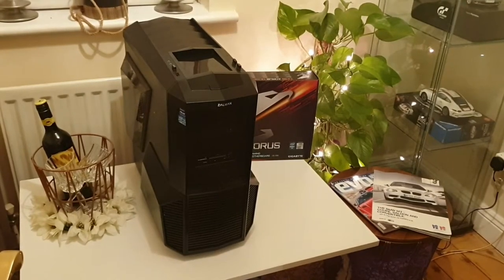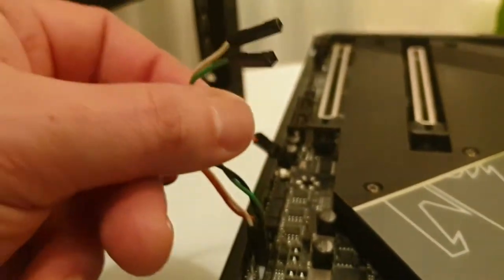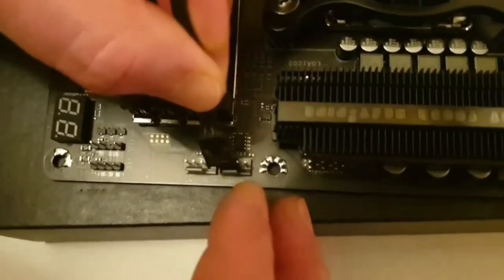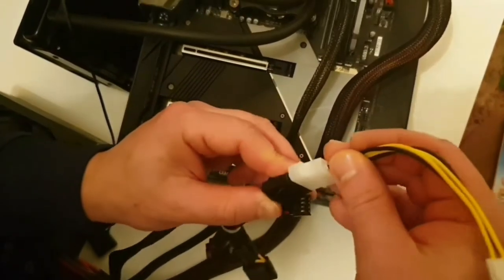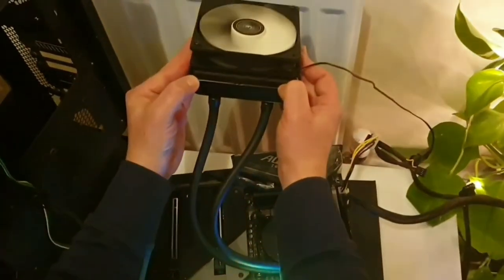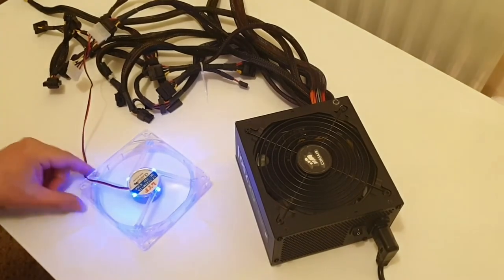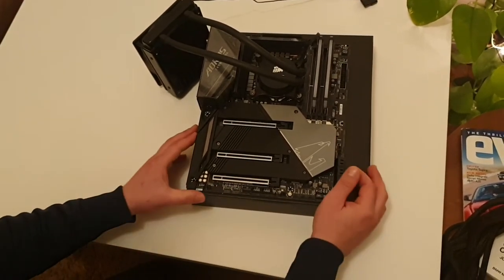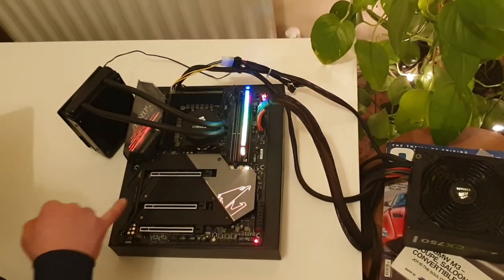🖥 what to do if computer won't start? z490 10700 i7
0.40 Disconnect all USB devices
 1.00 Checking the power button
 3.05 Checking, the motherboard is connected correctly
 7.45 Checking rams compatibility
 12.35 How to check the power supply
 15.05 Replacing the battery
 17.15 Jumper for resetting the BIOS
 18.15 Disconnect everything except necessary from the motherboard
 19.10 Checking the power connectors  to the processor